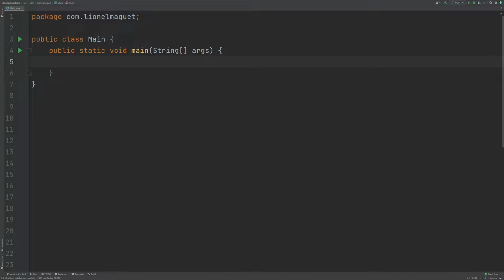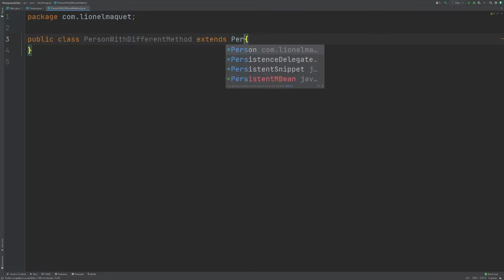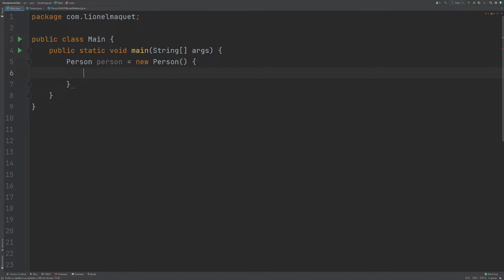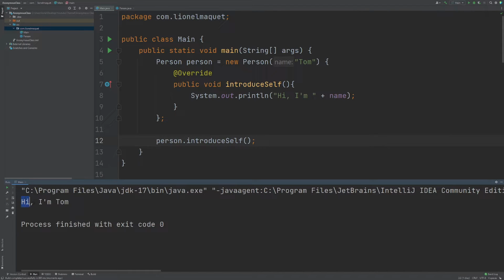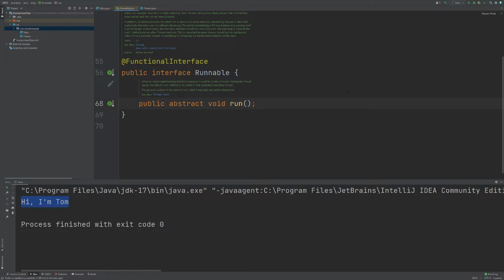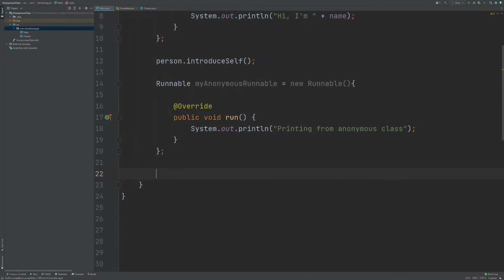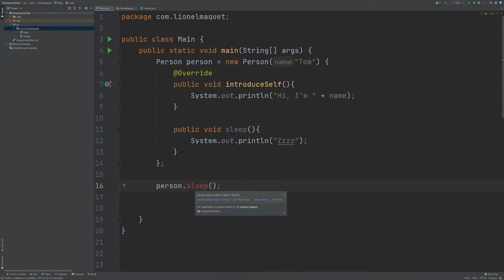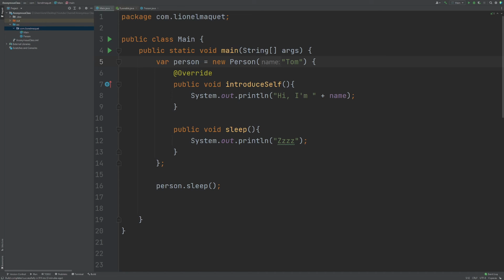ANONYMOUS INNER CLASSES in Java